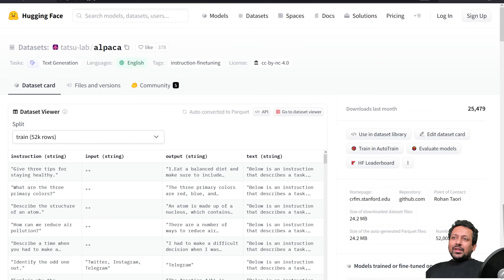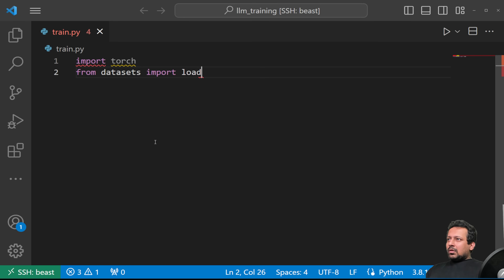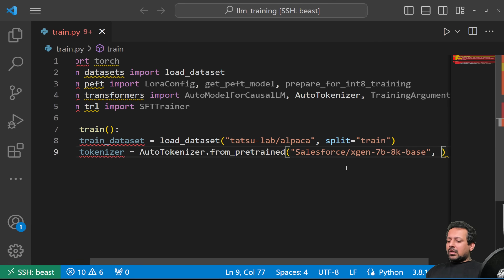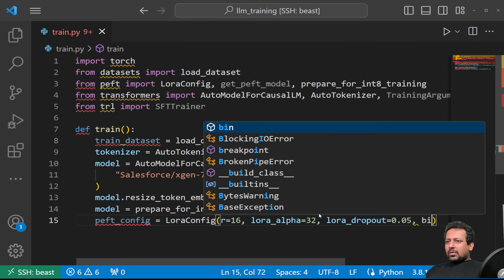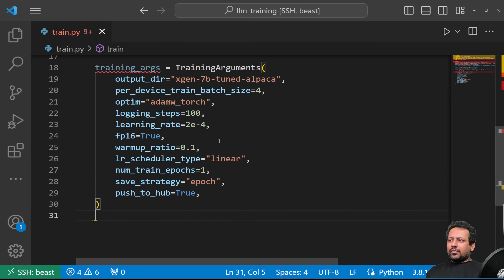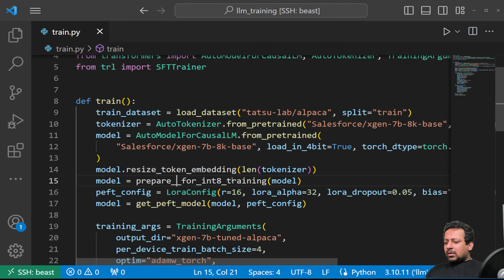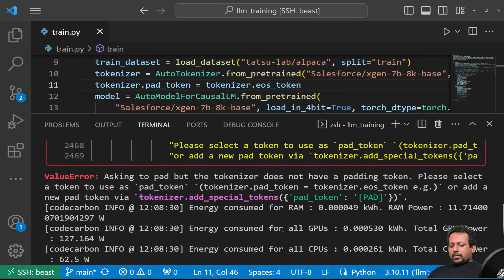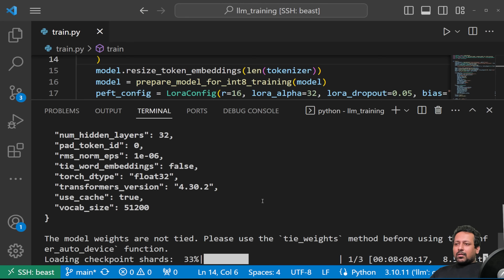Train LLMs in just 50 lines of code!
In this video, i'll show you how you can train or finetune your own LLM in the least amount of code possible. In addition, as a bonus, ill also show you how you can do the same without writing any code at all.

For the coding part, we will be using torch, transformers, peft and trl libraries.
For the no-code solution, we will be using autotrain-advanced. You can install autotrain-advanced using pip: "pip install autotrain-advanced"

I'll be using my home machine. No cloud needed!

My book, Approaching (Almost) Any Machine Learning problem, is available for free